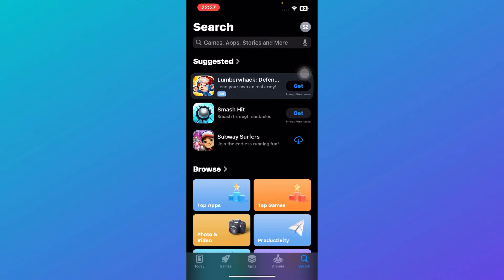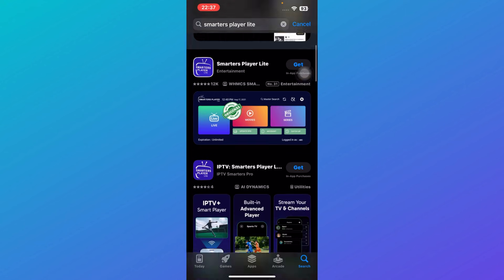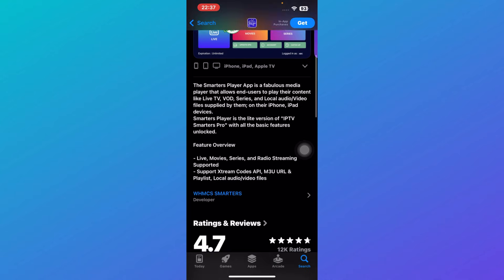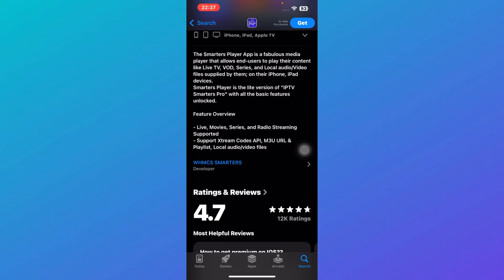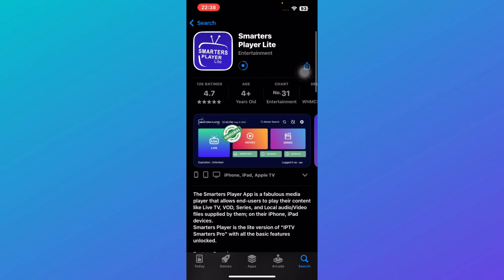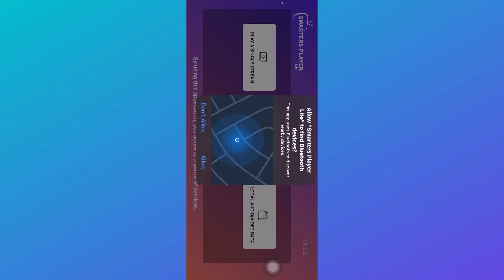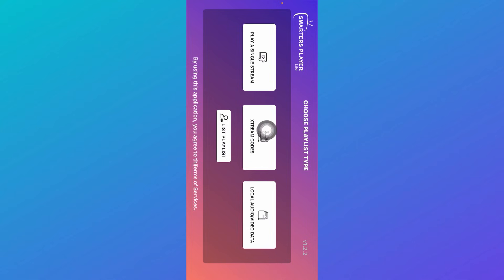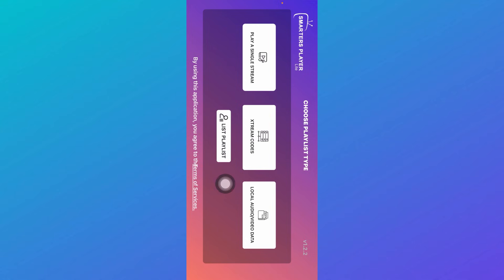How To Use Smarters Player Lite (2025) - Full Guide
In this video I'll show you how to use smarters player lite. The method is very simple and clearly described in the video. Follow all of the steps & learn from this smarters player lite guide